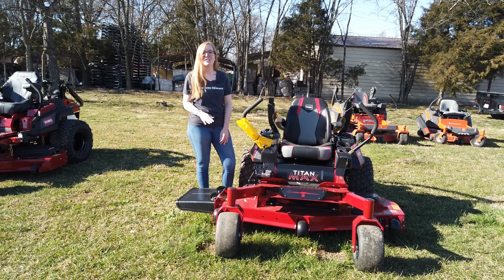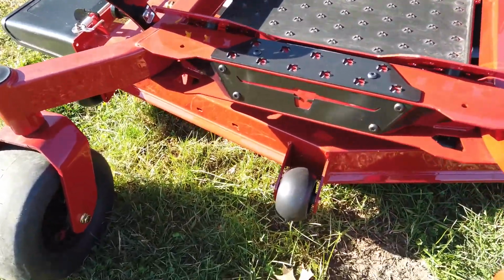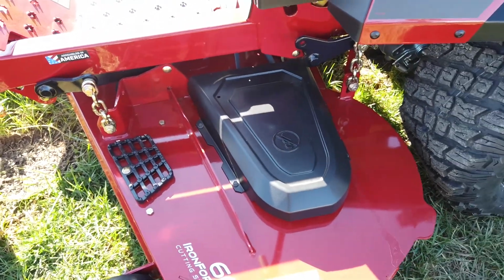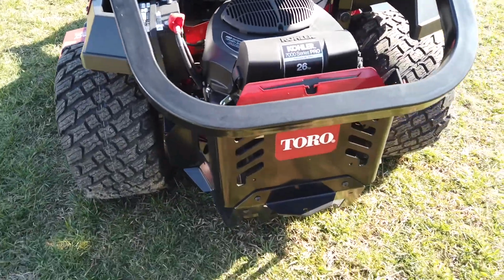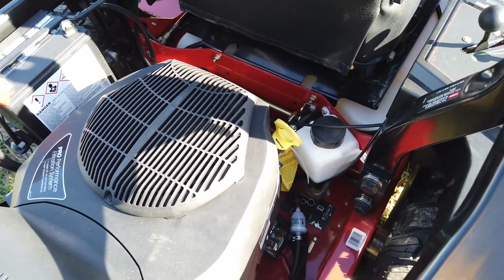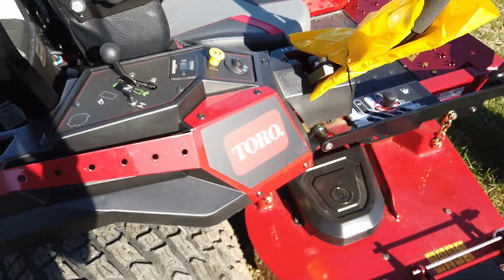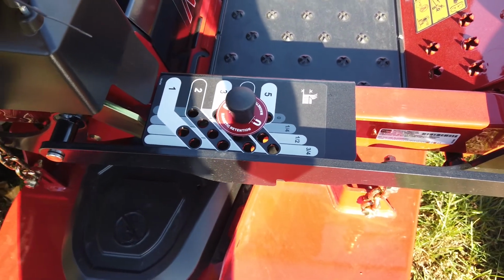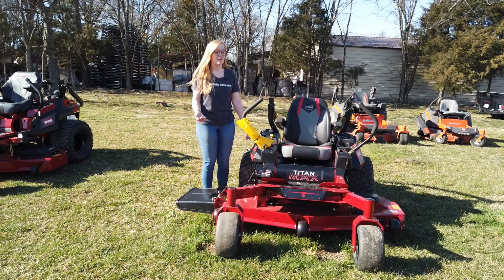Overview of Toro 60" Titan Max 26HP Zero Turn Mower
Toro 76601 Titan MAX Zero Turn Mower

- 60" IronForged deck
- 26 HP Kohler 7000 series engine with canister air filter
- Tubular steel frame
- Toolless air filter replacement
- Easy height-of-cut adjustment
- Rubber discharge chute
- Step through front end
- Cup Holder
- Handcrafted, high back seat with armrests
- Standard hour meter
-Standard hitch bracket

Hours
Sunday: closed

Nashville Location
3533 Murfreesboro Pike